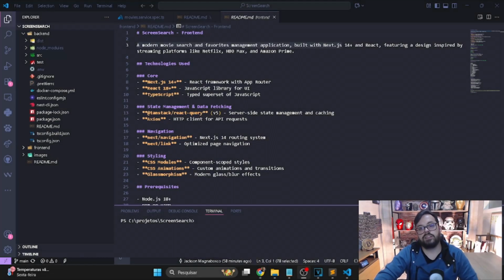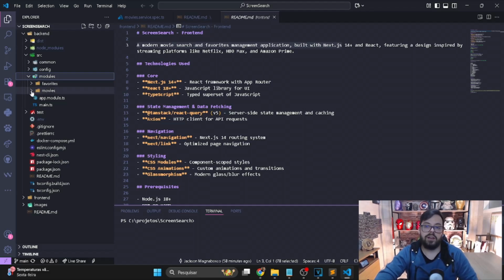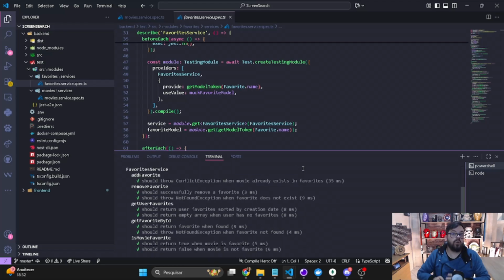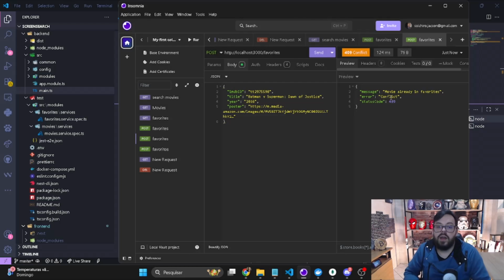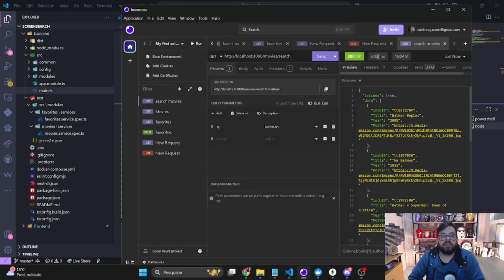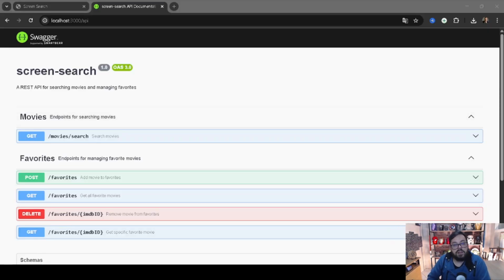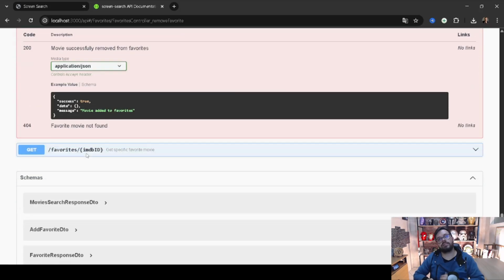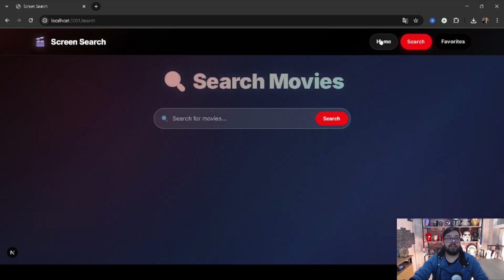ScreenSearch - A Production-Ready Full-Stack Movie Search Application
In this video, I walk through a complete movie search and favorites management application built with modern technologies and production-grade architecture.

🚀 TECH STACK
Frontend:
- Next.js 14 with App Router
- TypeScript
- TanStack Query (React Query) for state management
- CSS Modules with Glassmorphism design
- Fully responsive & accessible

Backend:
- NestJS with TypeScript
- Domain-Driven Architecture
- RESTful API with comprehensive validation
- MongoDB for data persistence
- Redis for intelligent caching

📦 KEY FEATURES
✅ Movie search with OMDb API integration
✅ Favorites management with persistence
✅ 95% performance improvement with Redis caching
✅ End-to-end testing with Jest
✅ Auto-generated API documentation with Swagger
✅ Production-ready error handling

🏗️ ARCHITECTURE HIGHLIGHTS
- Domain-driven structure for scalability
- Custom React hooks for reusable logic
- Smart caching strategy with fallback mechanisms
- Comprehensive field validation
- 80%+ test coverage